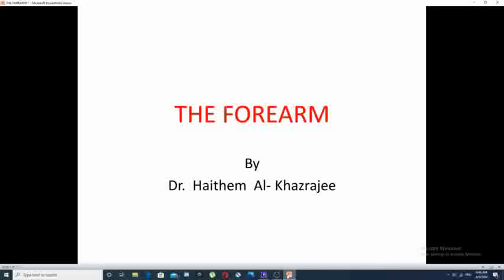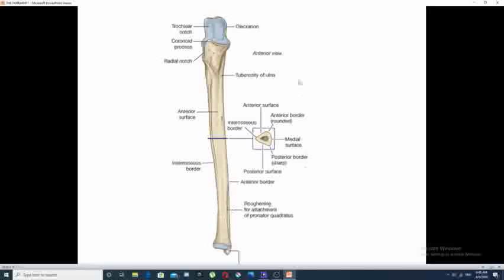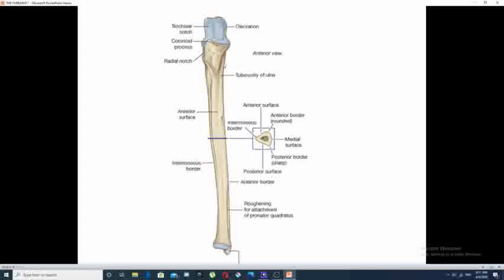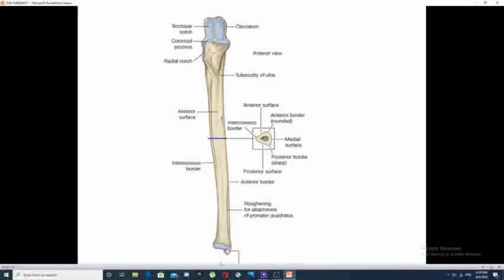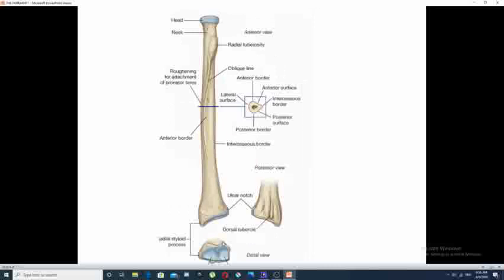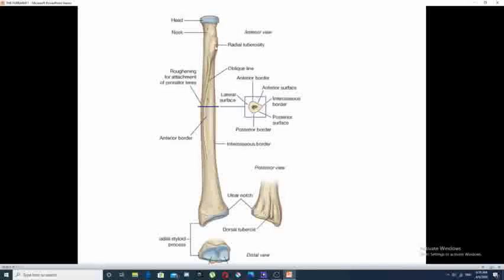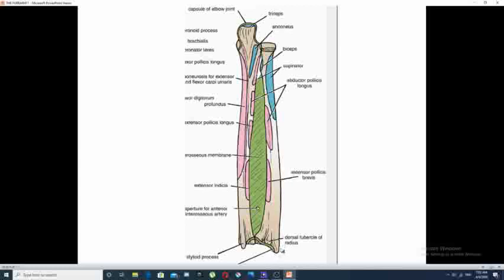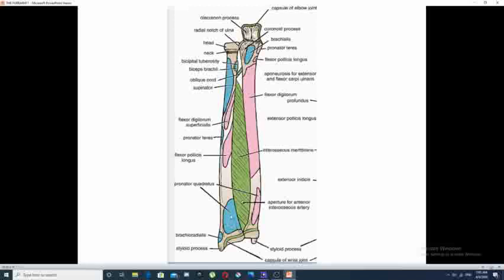محاضرة علمية (المرحلة الاولى / تشريح / عظام الساعد )